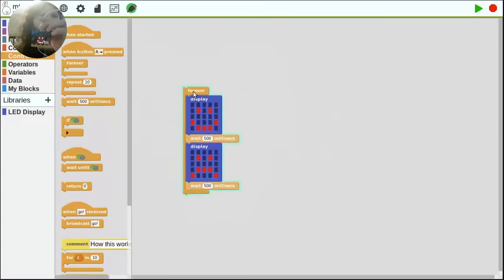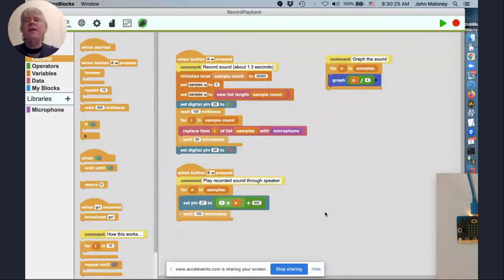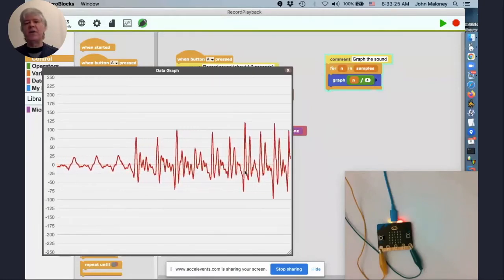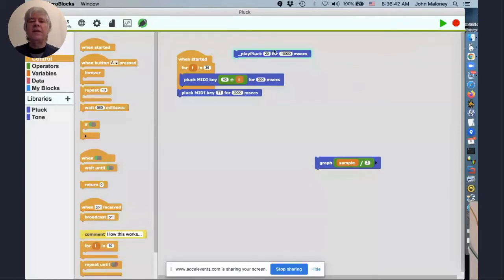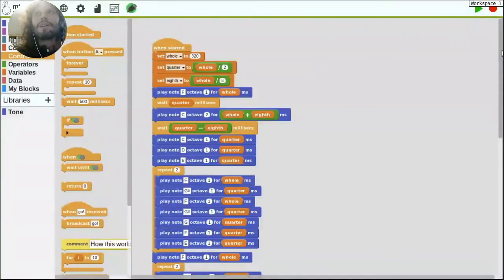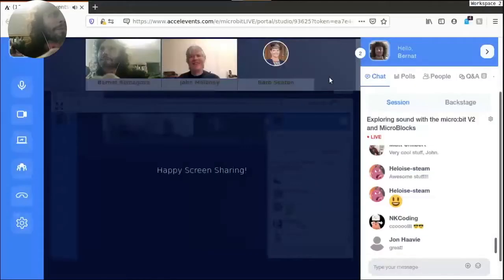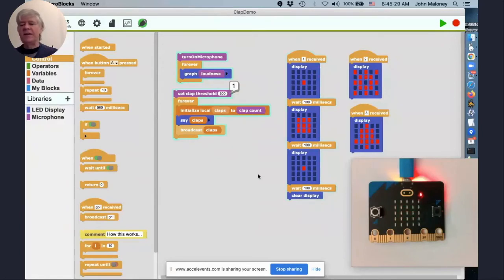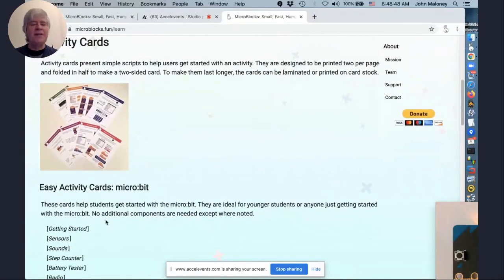micro:bit LIVE 2020 virtual | Exploring sound with the micro:bit V2 & MicroBlocks, MicroBlocks Team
"Exploring sound with the micro:bit V2 & MicroBlocks," presented by John Maloney & Bernat Romagosa

This session will explore sound and music on the new micro:bit v2. Using MicroBlocks -- a free, Scratch-like, blocks language -- it will show how to:

  * record, play back, and graph sound
  * synthesize a guitar string
  * create and play "ring tone" tunes
  * play four-part harmony through a single speaker
  * graph loudness and make a loudness meter
  * use hand claps to control a micro:bit v2

The libraries used in these demos provide easy-to-use blocks that can be used to create engaging classroom activities for beginners. At the same time, since the libraries are themselves written in MicroBlocks, they can be viewed and modified by users who wish to learn more about digital sound processing.